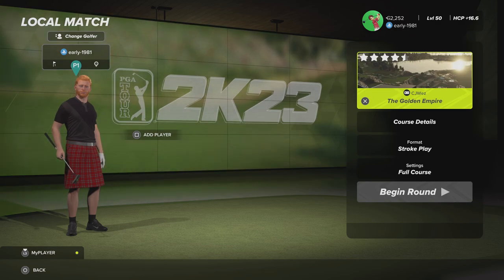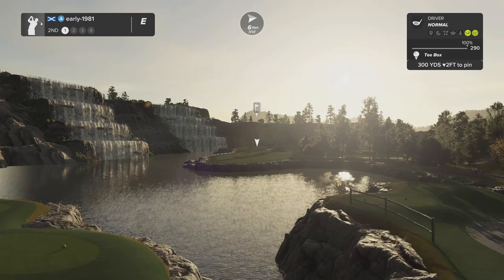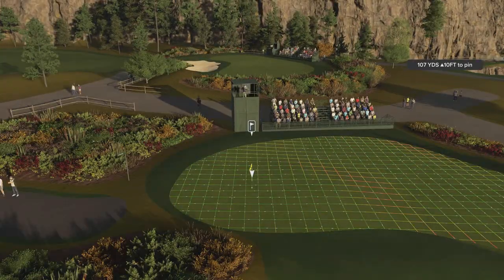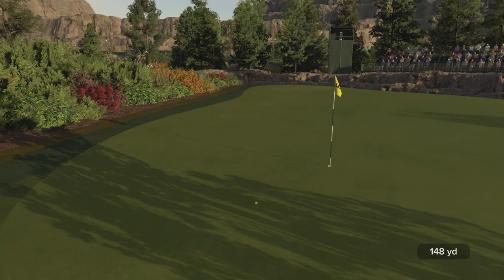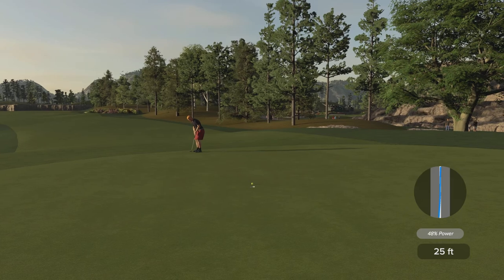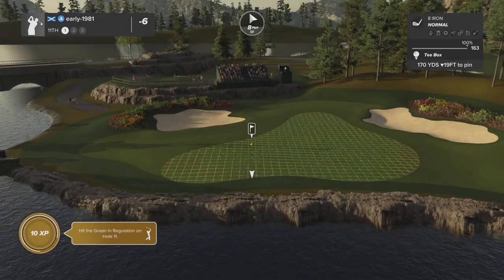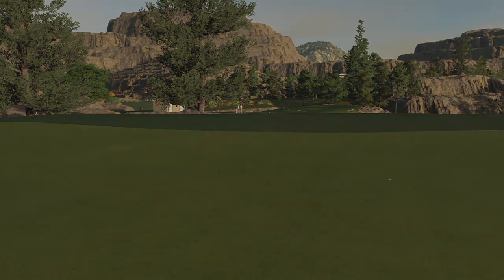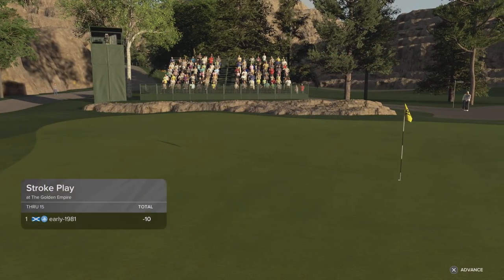Conquer The Golden Empire | PGA Tour 2K23 Fantasy Course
I try to Conquer The Golden Empire a Fantasy Golf Course on PGA Tour 2K23